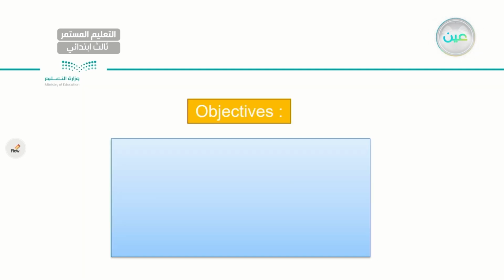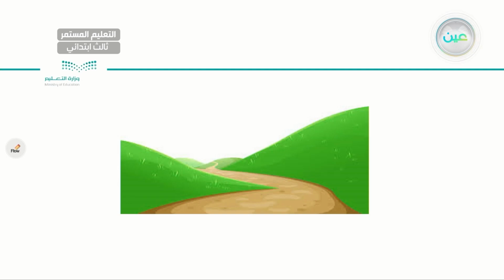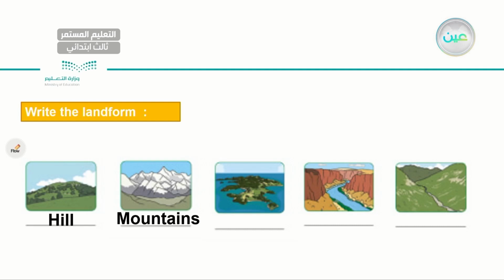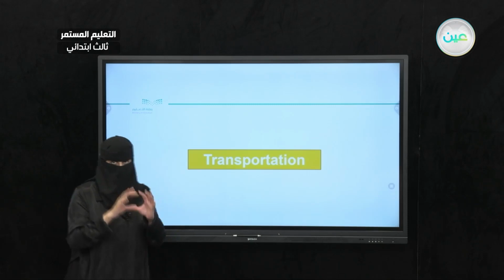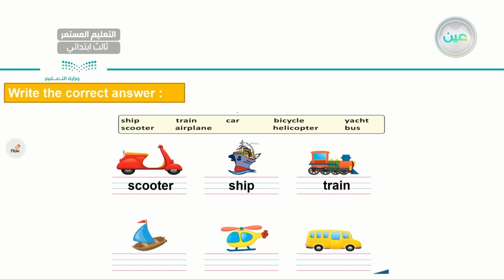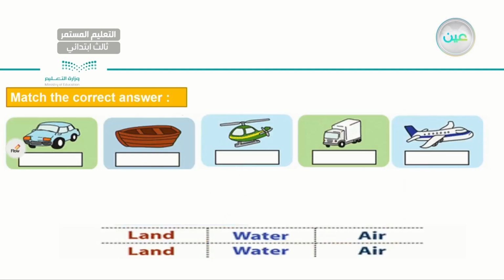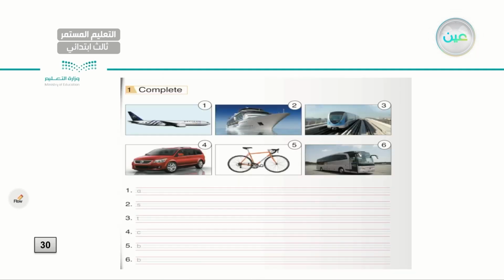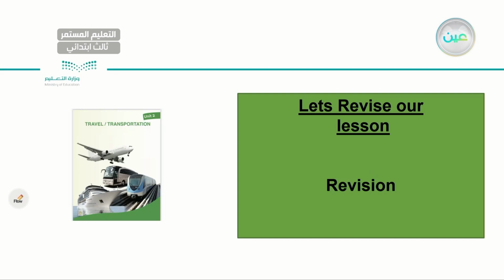General revision 1 - إنجليزي - الصف الثالث الابتدائي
الحصة الرابعة - الأربعاء - الأسبوع الحادي عشر - الصف الثالث الابتدائي التعليم المستمر